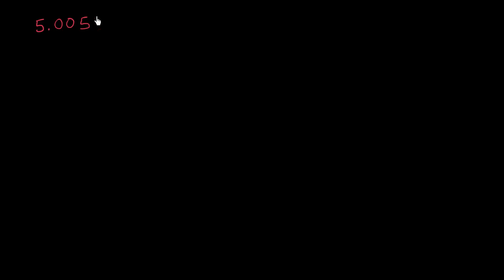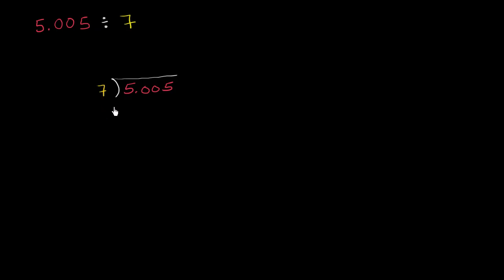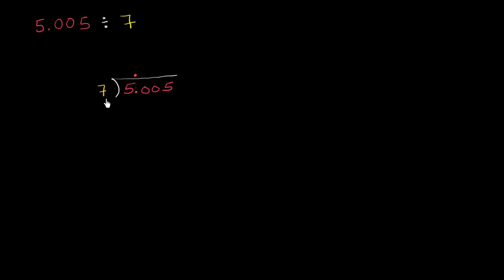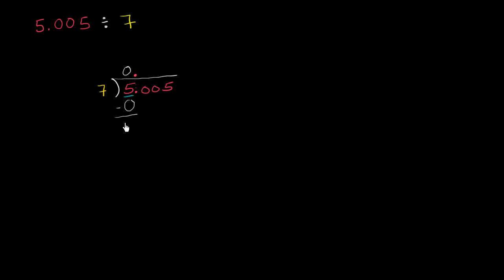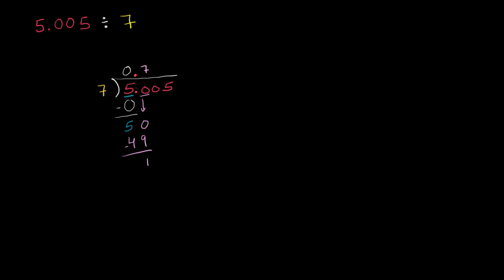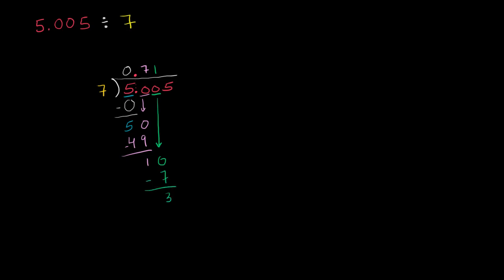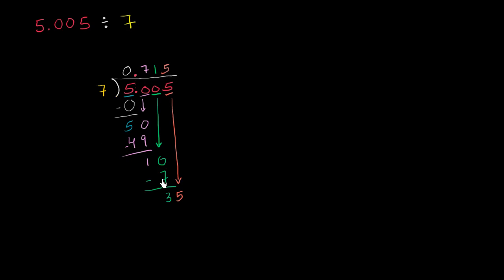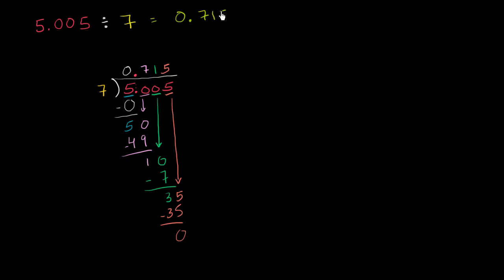Dividing a decimal by a whole number | Decimals | Pre-Algebra | Khan Academy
Courses on Khan Academy are always 100% free. Start practicing—and saving your progress—now

You're doing great. Now we want to mix it up a little: divide a decimal by a whole number. Follow along.